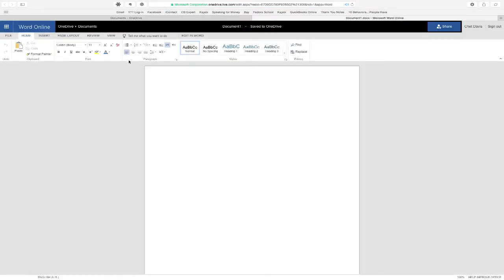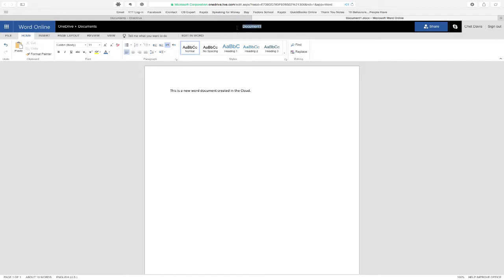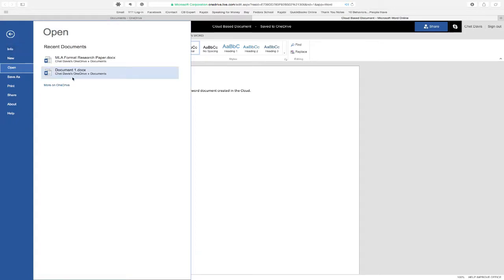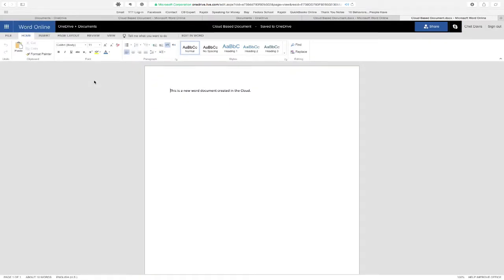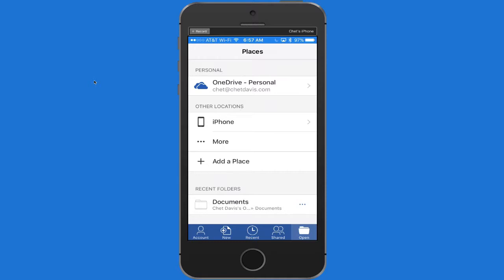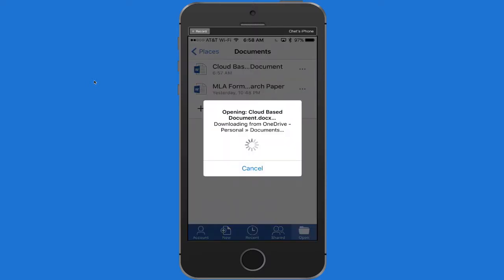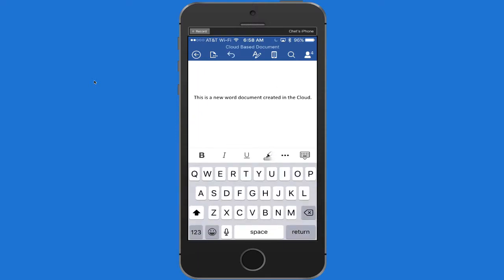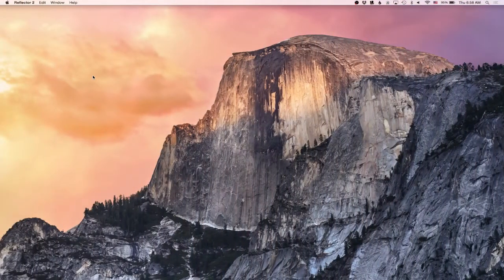Writing in the Cloud - Using Microsoft Word to write across multiple devices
In today's Tech Tip Chet shares how you can use Word as a Cloud-based application to write documents across multiple devices, and while you're traveling.